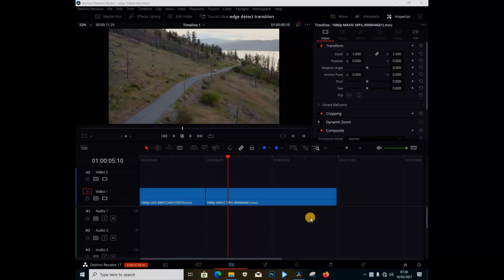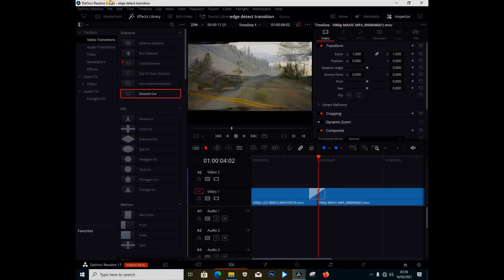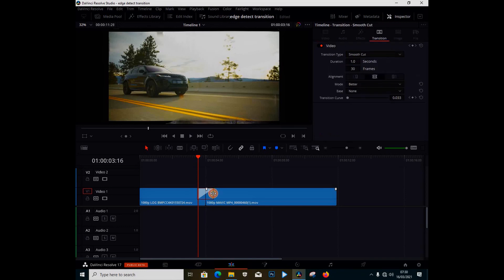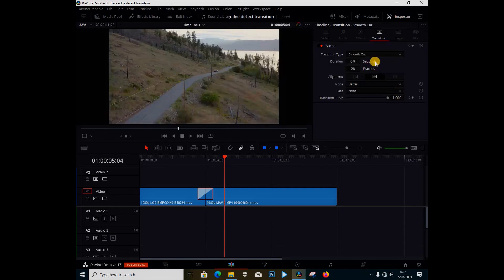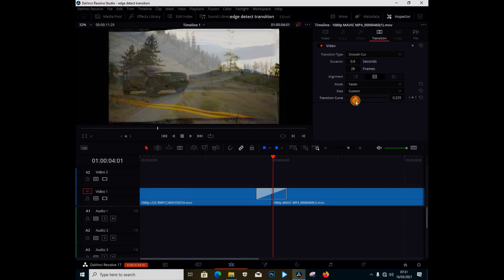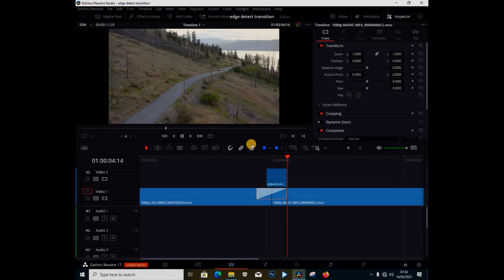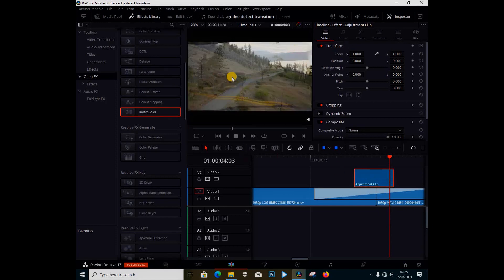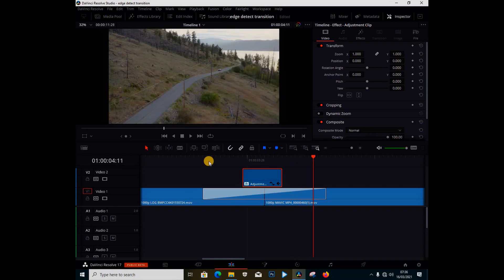INSANE SMOOTH / MORPH CUT TRANSITION | DAVINCI RESOLVE 17